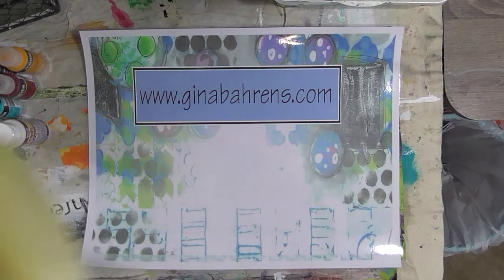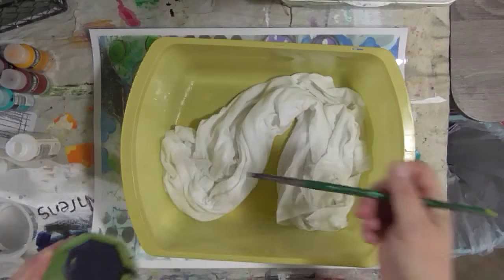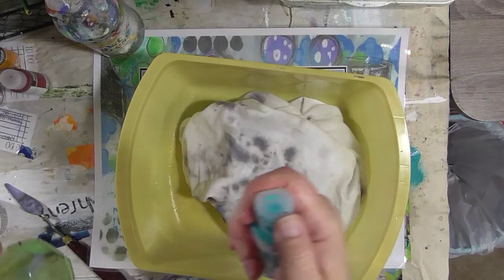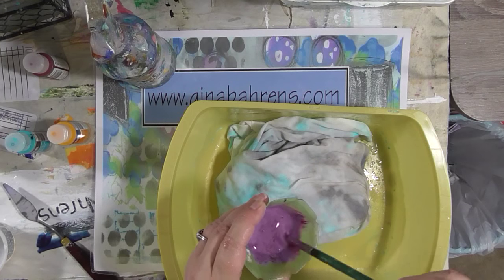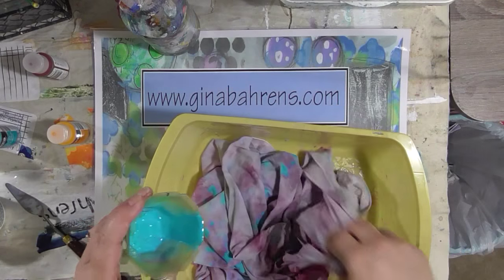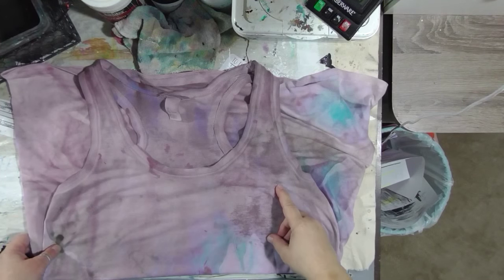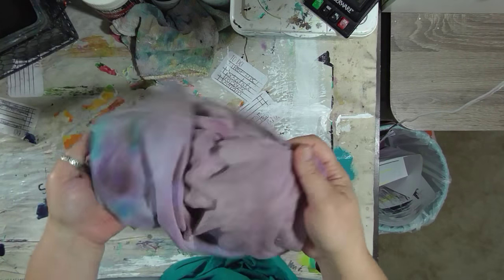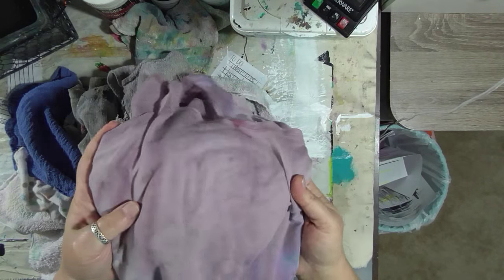Monday With DecoArt T shirt Stains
For more information about the helping arts program and where to buy DecoArt products please

Products used in this series:
DecoArt Media Fluid Acrylics in raw umber, cobalt teal hue amd quinacridone magenta

DecoArt Americanna fabric Painting Medium